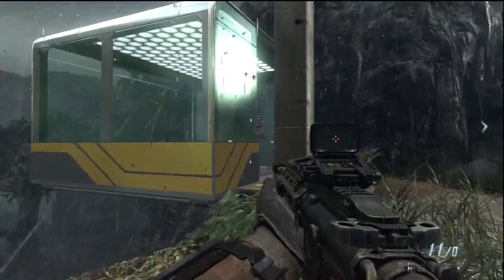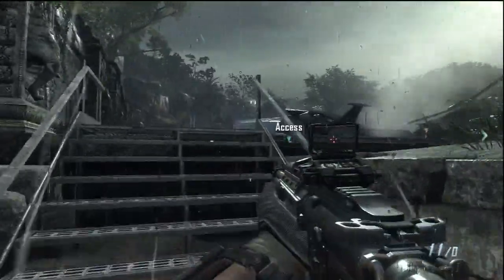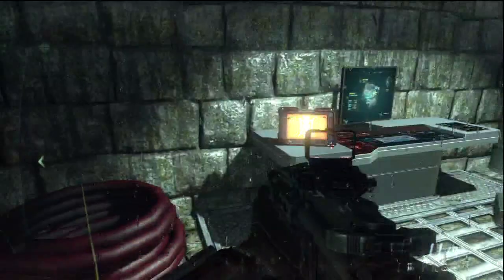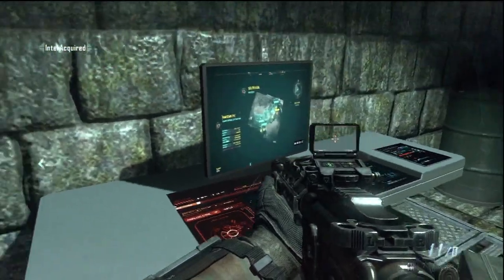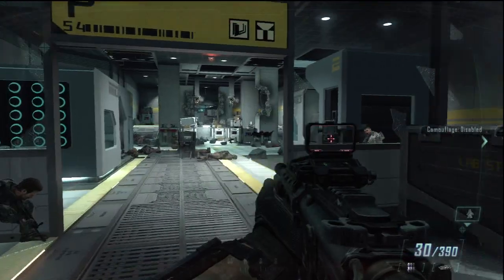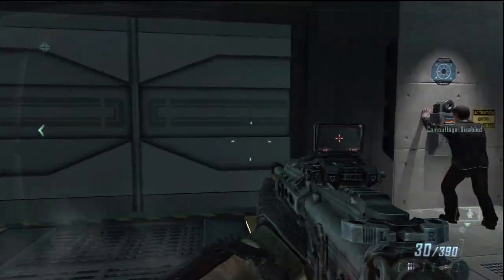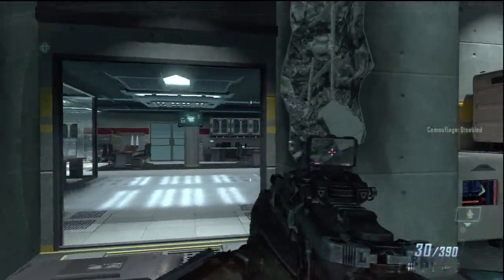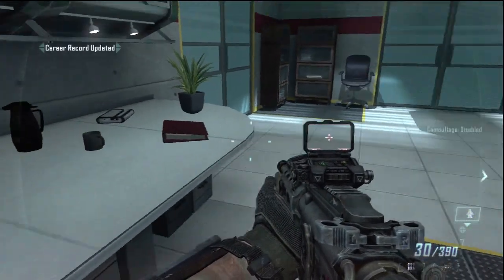Black Ops 2: Celerium Intel Locations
A walk through of mission 2 Celerium Intel Locations